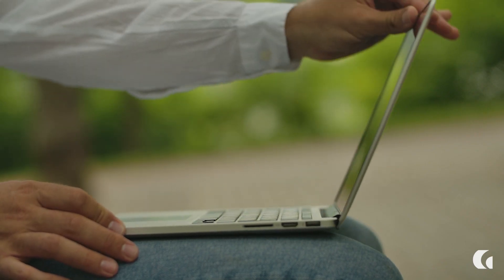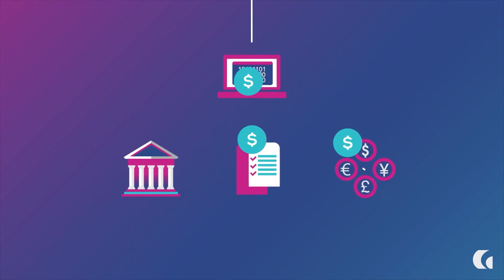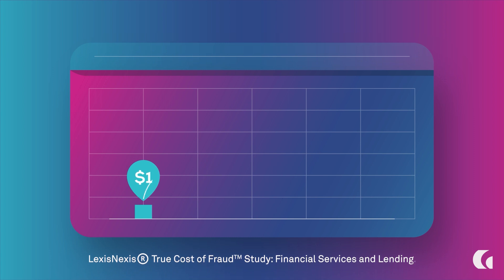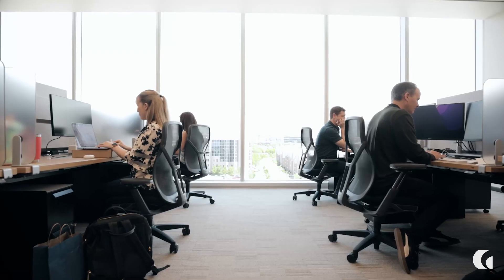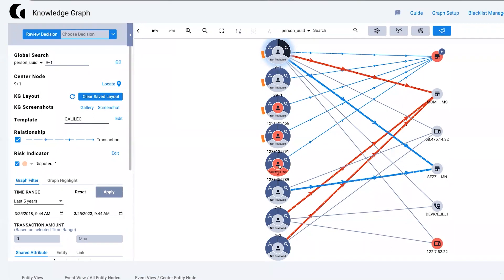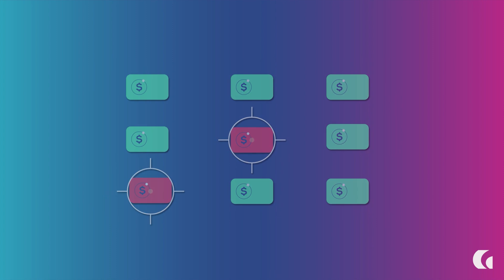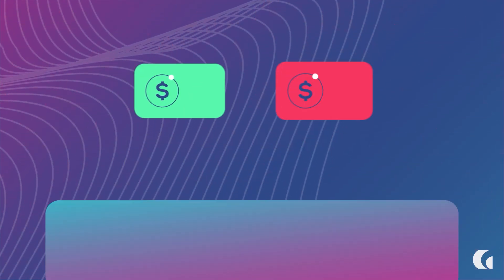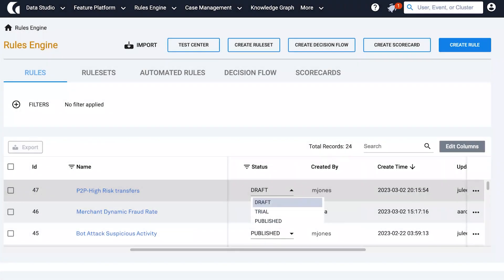Galileo Payment Risk Platform: Modern Fraud Mitigation for Banks and Fintechs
Galileo Payment Risk Platform is a real-time risk analysis and fraud detection engine that empowers banks and fintechs to stay ahead of existing and emerging fraud threats by using rules, machine learning, artificial intelligence, and consortium data to identify and analyze patterns and anomalies, ensuring secure transactions for customers.

Galileo Financial Technologies, LLC is a technology company, not a bank. Galileo partners with many issuing banks to provide banking services in North and South America.